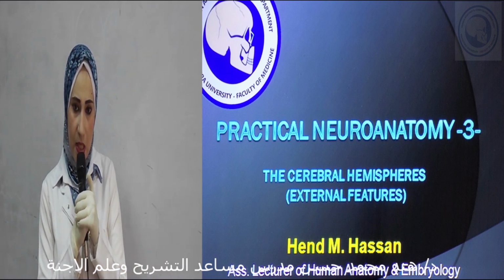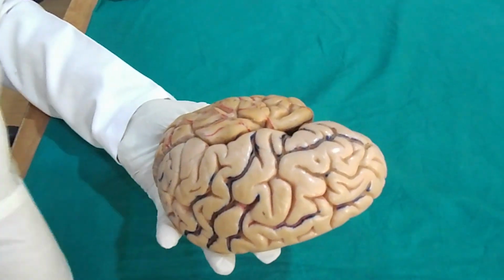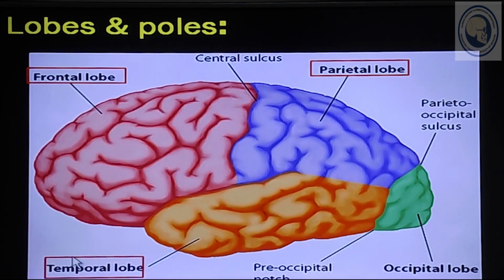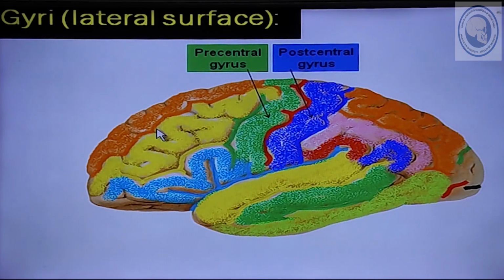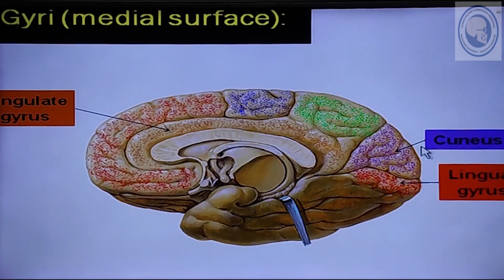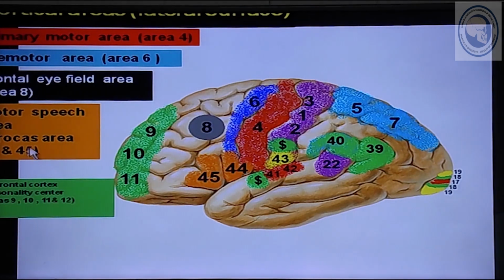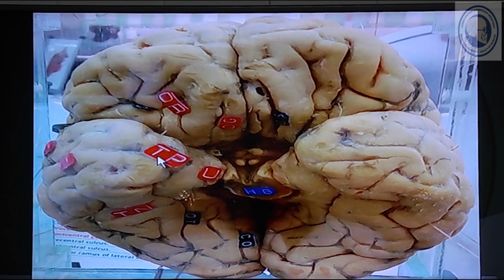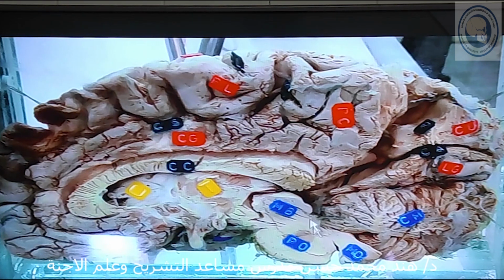Cerebral hemispheres Demonstration